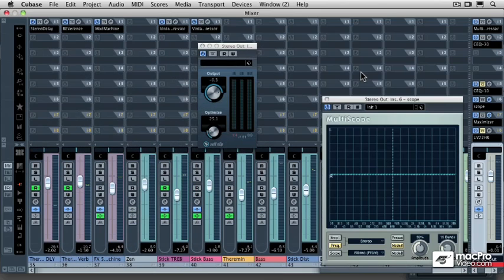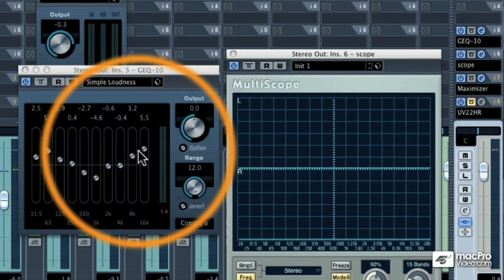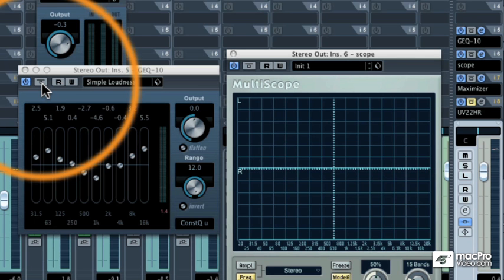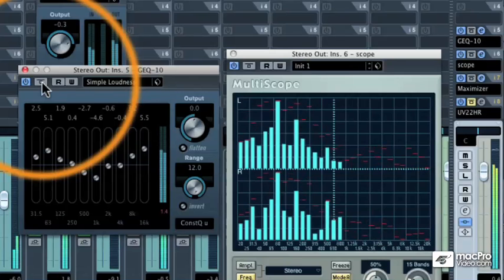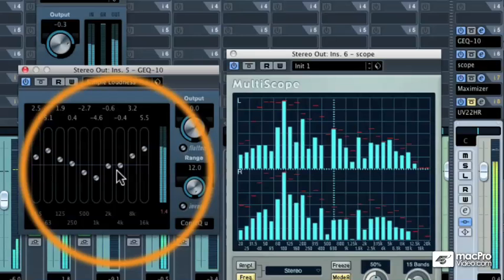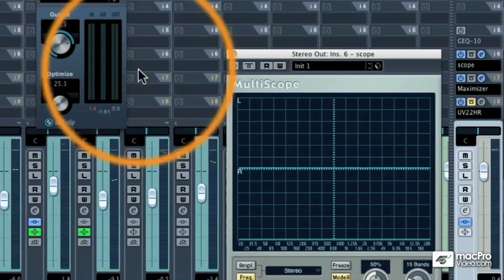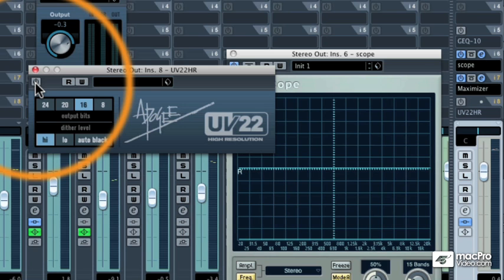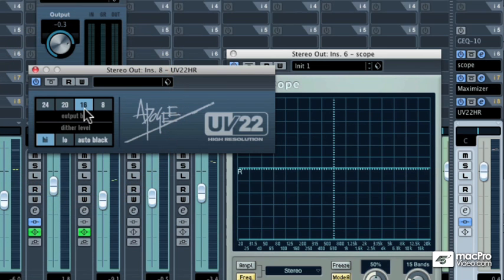76 Adding a Consumer Smiley Face EQ (Cubase 5 Mastering)